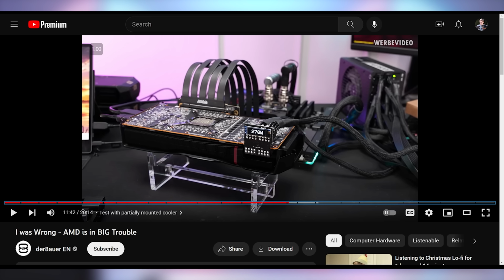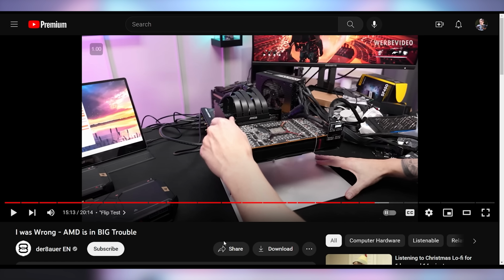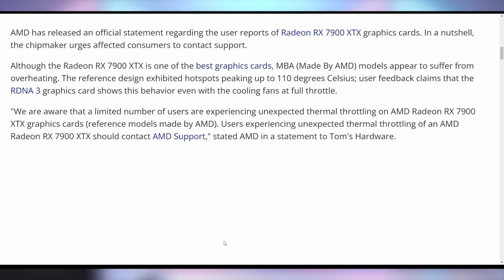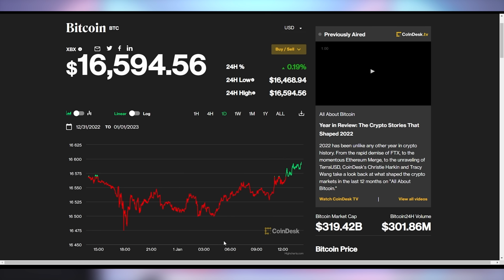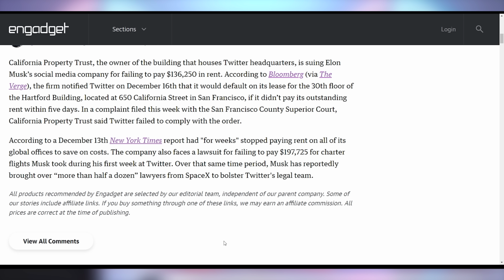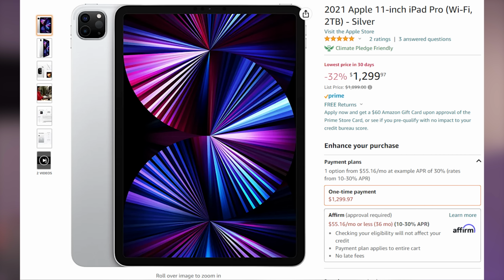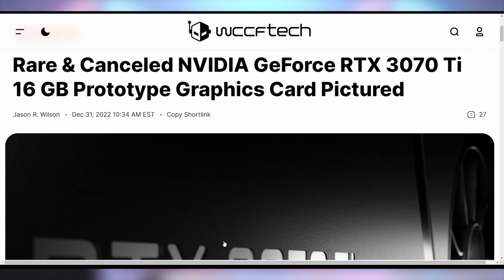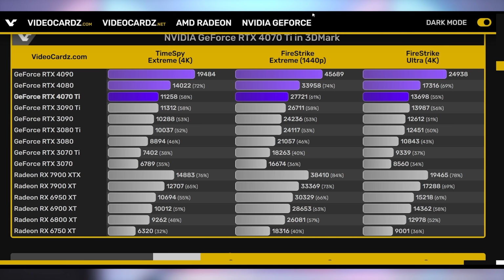AMD REALLY SCREWED UP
0:00 - Intro
0:26 - AMD Messed Up
5:40 - Cryptostonks
7:24 - UFD Deals
8:40 - YT TV Split Screen
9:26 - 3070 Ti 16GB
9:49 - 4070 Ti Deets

Presenter: Brett Sticklemonster
Videographer: Brett Sticklemonster
Editor: Brett Sticklemonster
Thumbnail Designer: Reece Hill